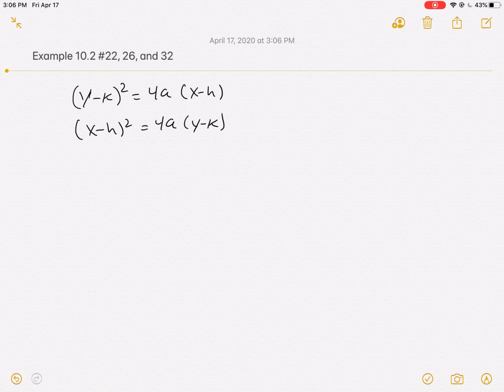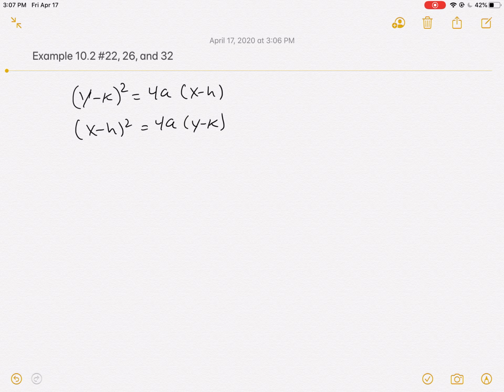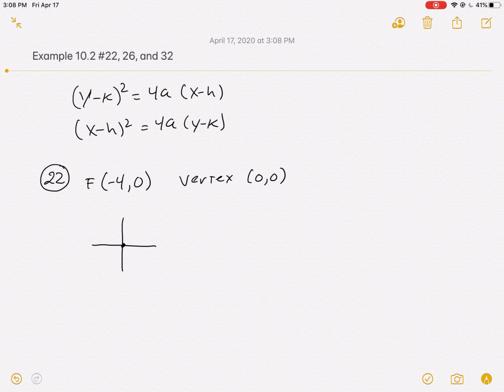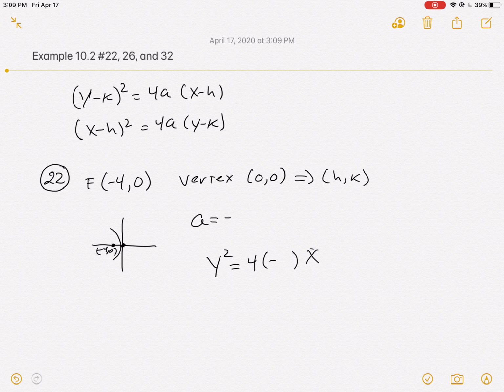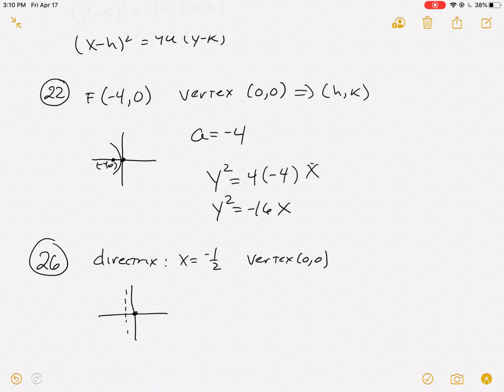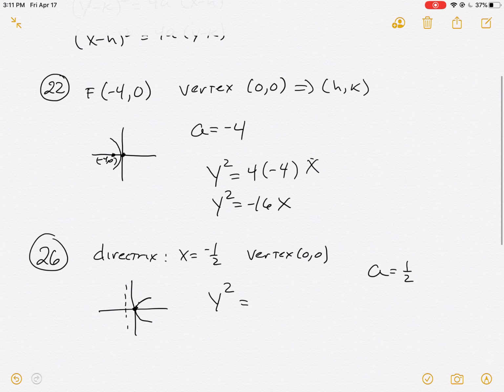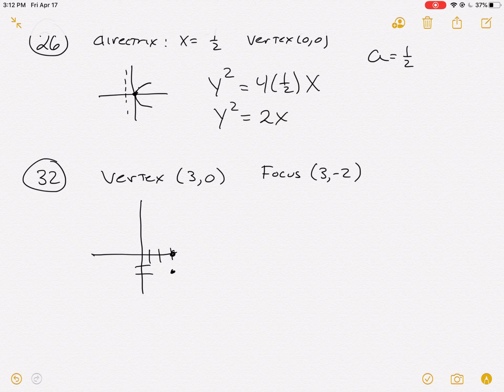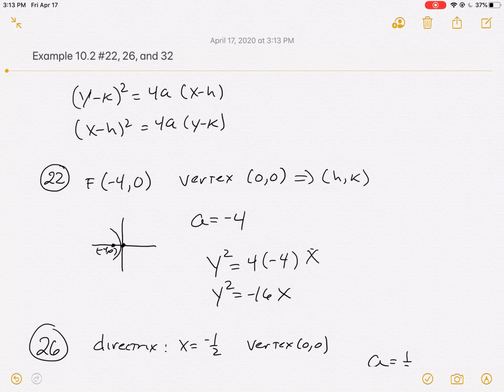Math 370 Example 10.2 #22, 26, 32